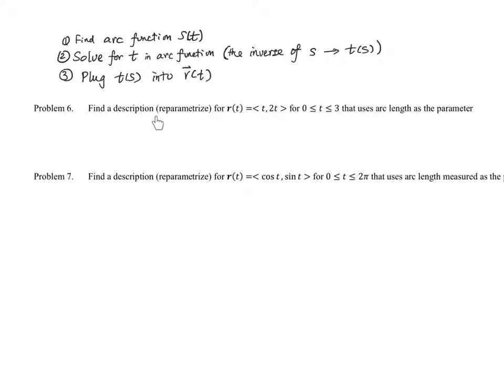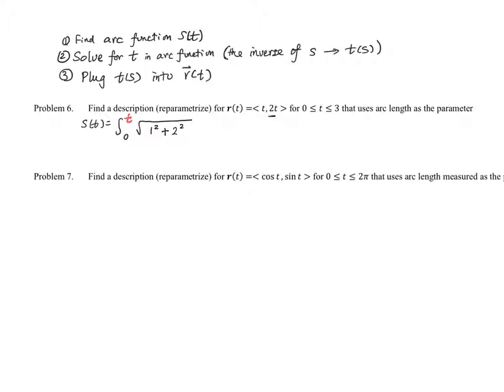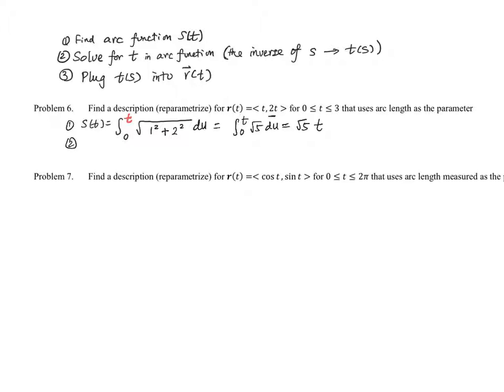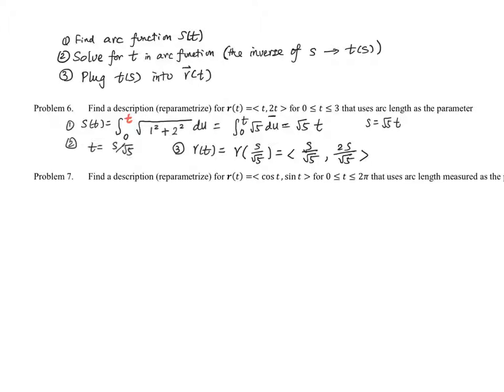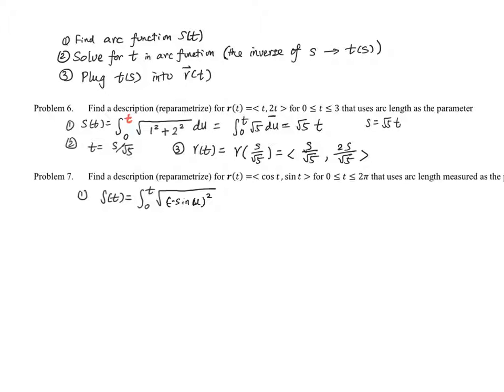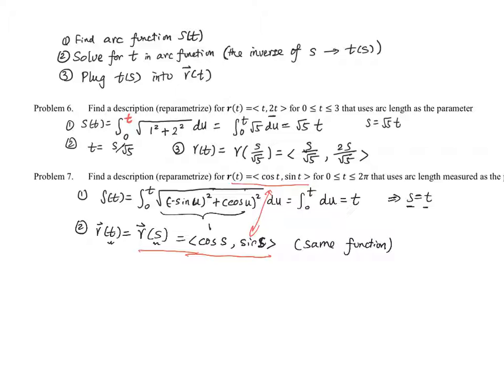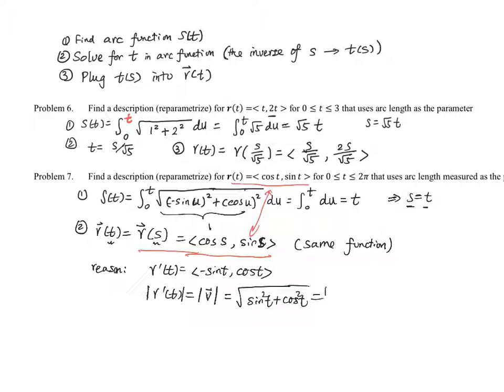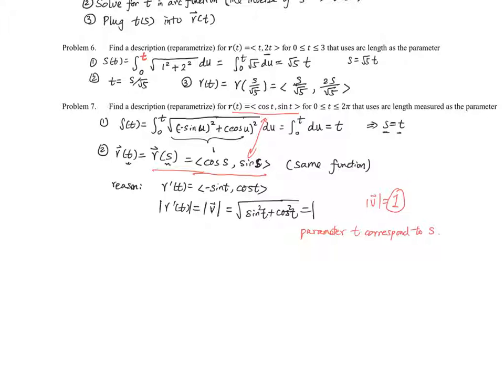MTH220 11.8 part 3